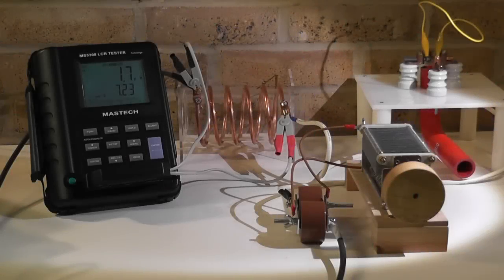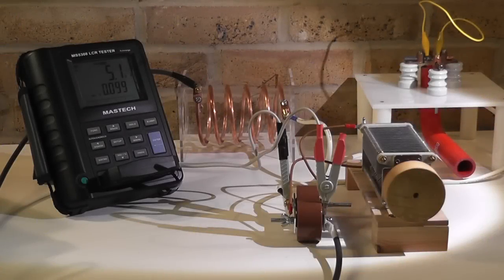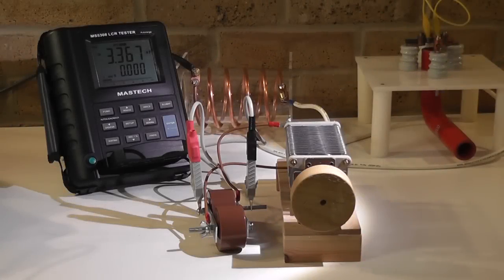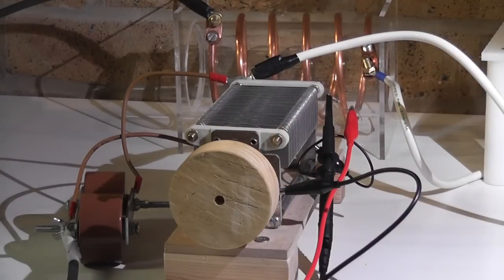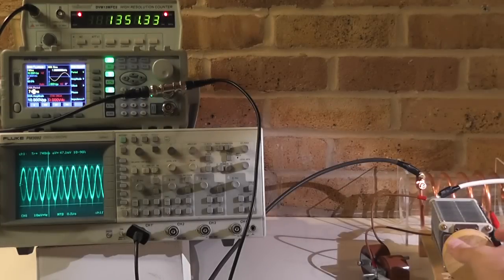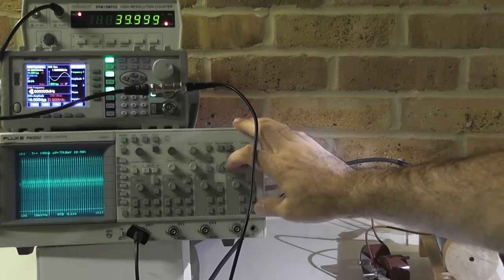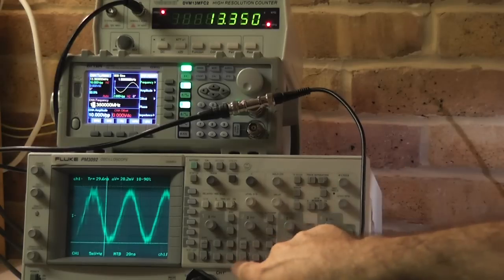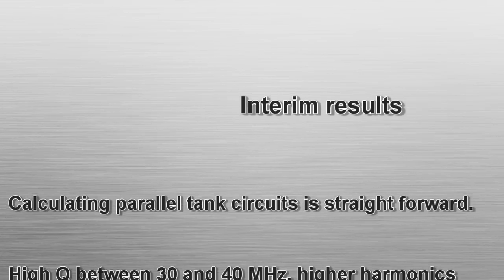Tuning standard and Bifilar Tank circuit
Tuning the Tank circuit and sweeping up to 40 MHz to find the harmonics. The Bifilar seams not major influenced by the capacitor, at least not like a standard LC tank circuit.
I also used high NF capacitors with no influence on the frequency response to resonance. It seams that the Bifilar coil does not participate in the dependence of capacitance. That would explain my good result in the radiant energy video with Bifilar coils where only the 1/4 wave coil was required to draw the energy.